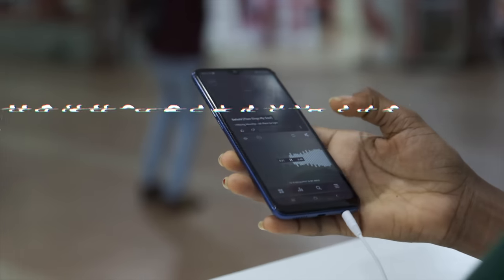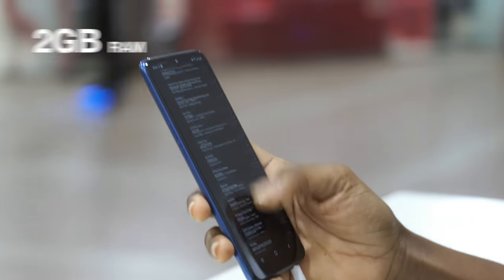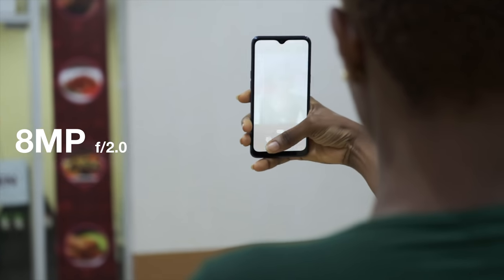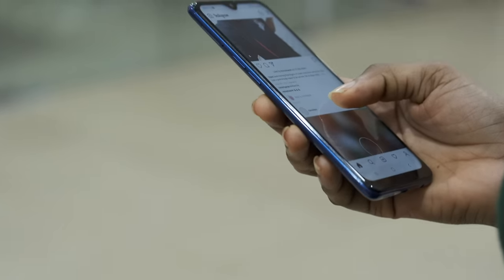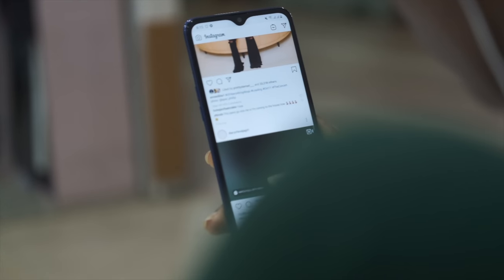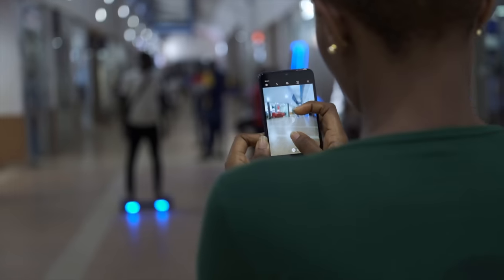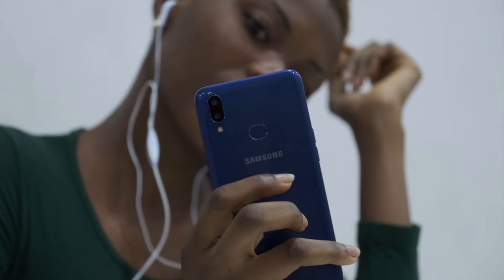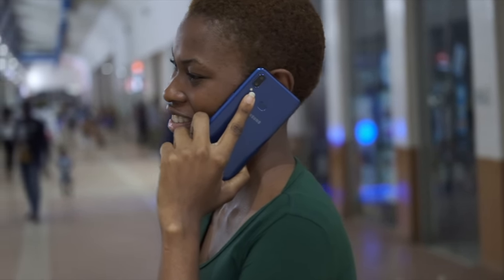Samsung Galaxy A10s Review - Is This Thing Even Usable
Samsung Galaxy A10s

Samsung Galaxy A10s is a super budget device from samsung. Most likely intended to compete in 3rd world countries like Nigeria, Pakistan, India and so on. The main competition at these extreme budget prices are Transsion Mobile's Tecno & Infinix. So is samsung's low budget offering worth buying?

Kagan